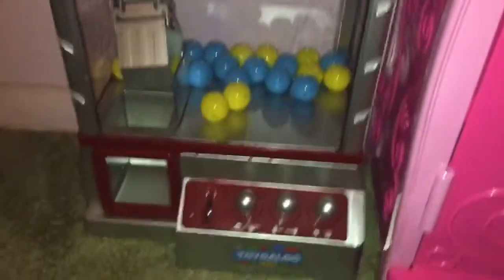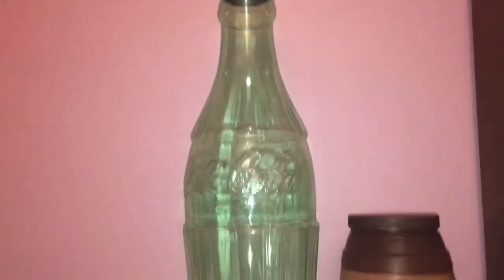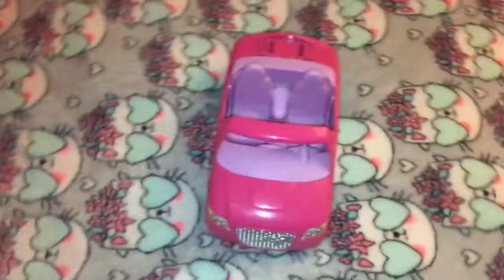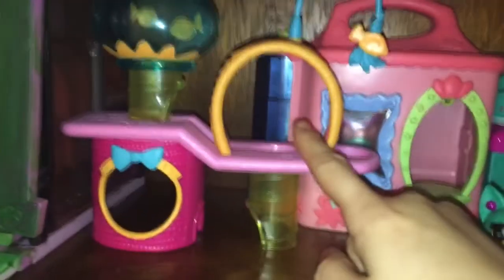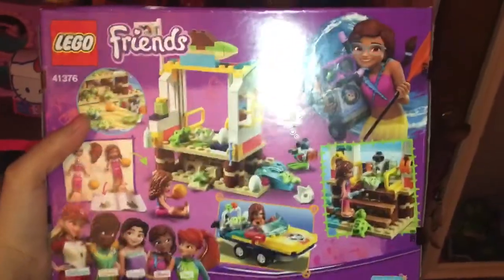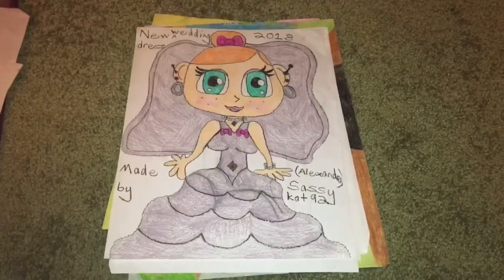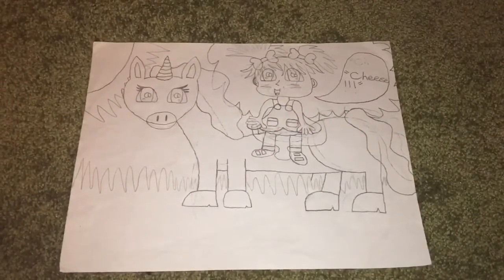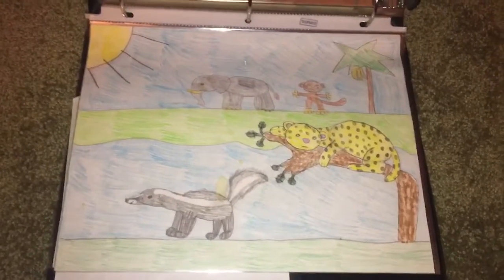🚪Room Tour 2020!! (Part 1) 🛏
😊 This video is inspired by LPShannah, who’s a famous LPStuber!